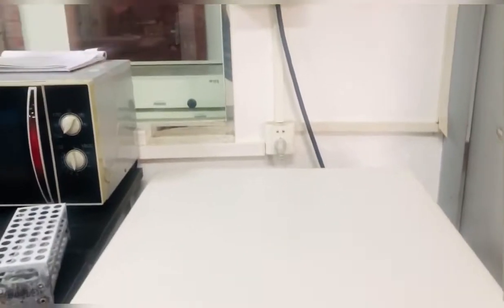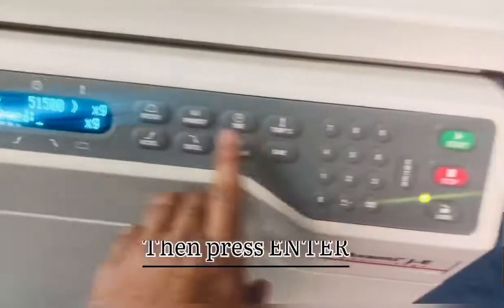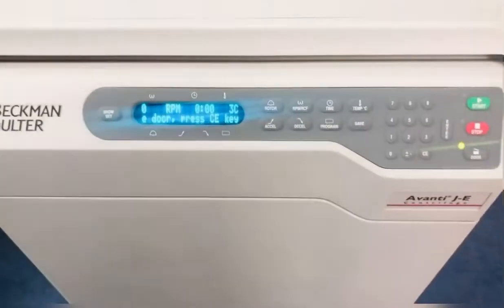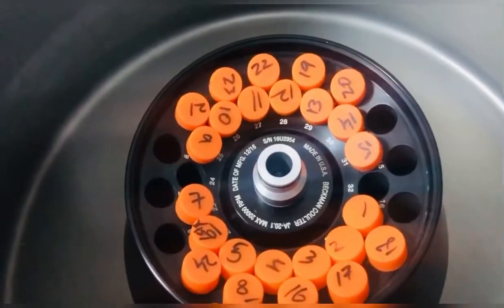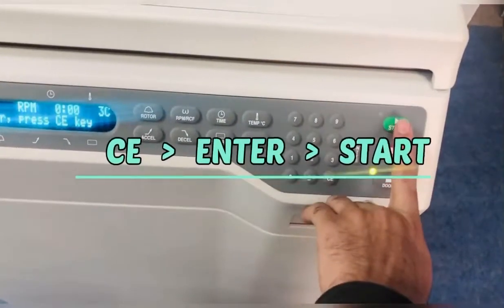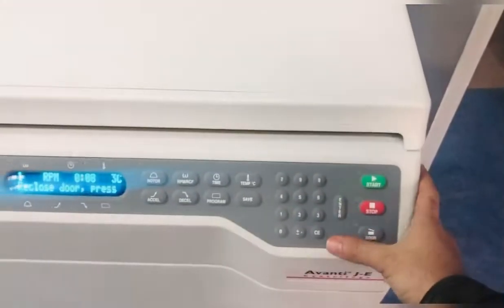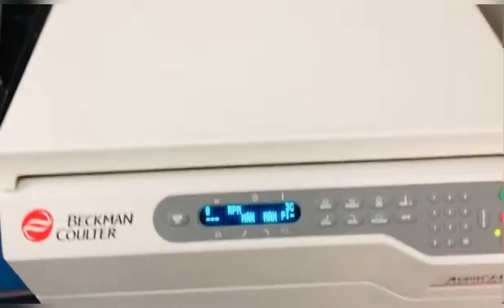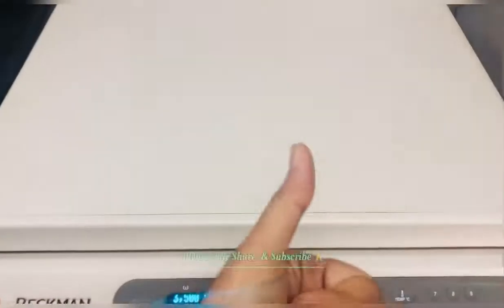How to Use Centrifuge machine ? Must watch before use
life_in_China Lab tutorial videos for Scientists Students and Researchers.
and this act of kindness will be highly appreciated,
Thanking you in anticipation
ArShan BuKhari
Sichuan Agricultural University China